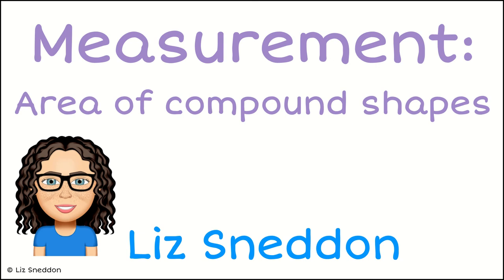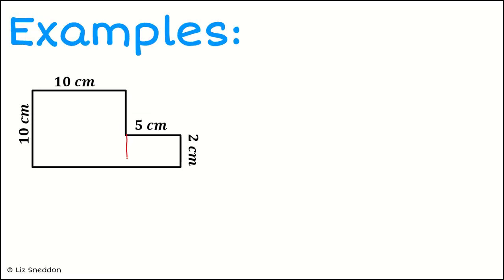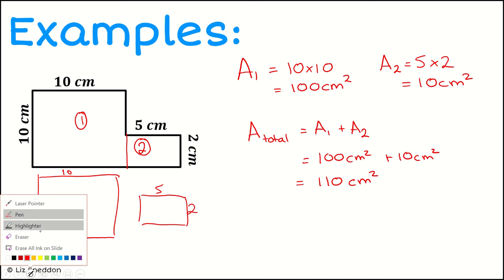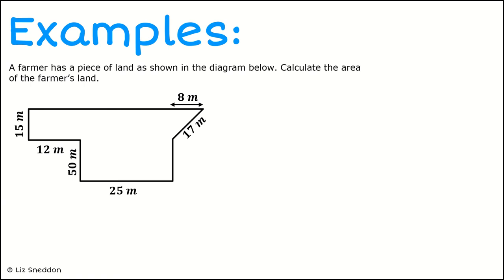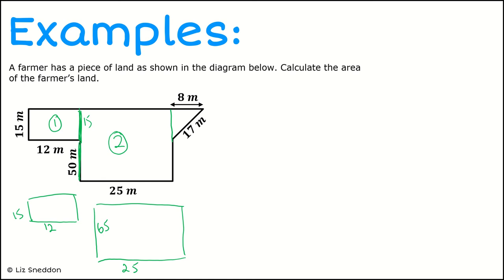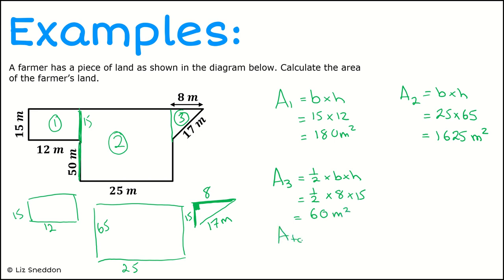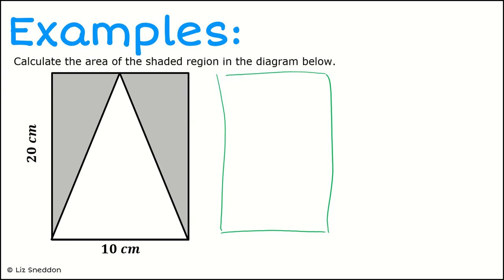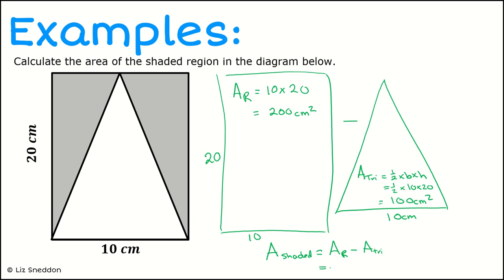Measurement Area of compound shapes